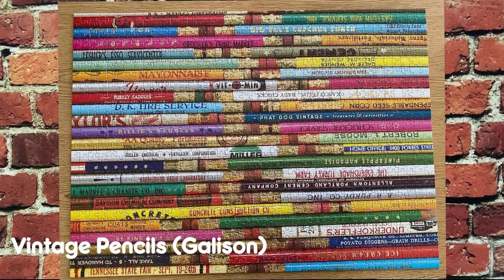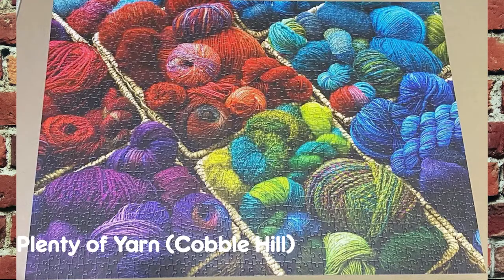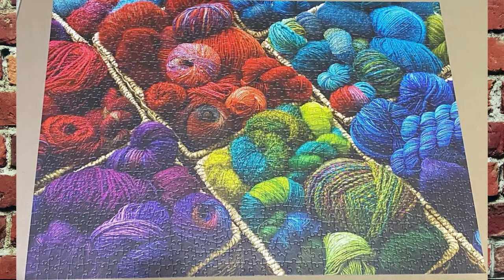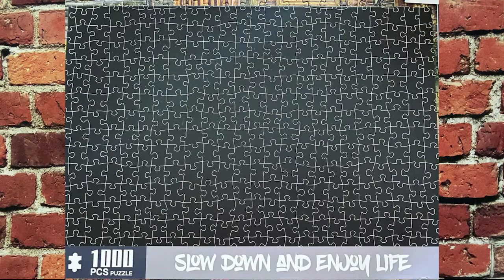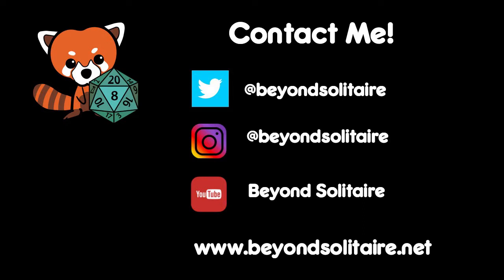Mega Puzzle Review | May 2022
I did SIX puzzles in May (with plenty of help from my students). Here are our thoughts!